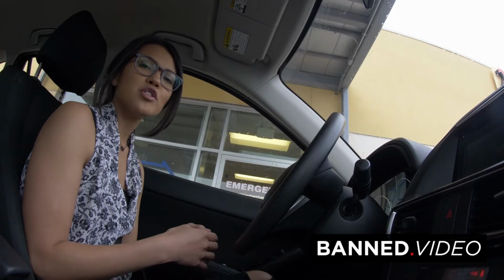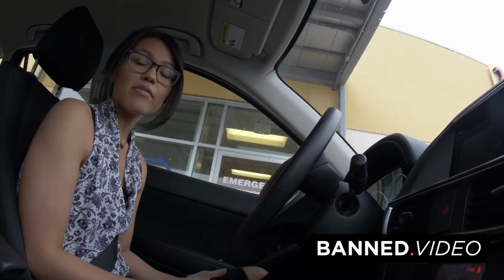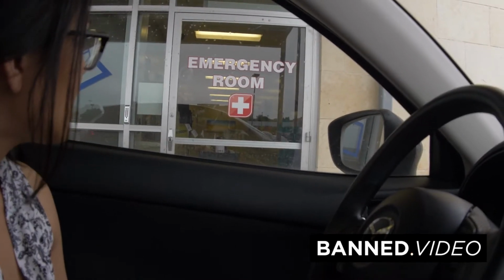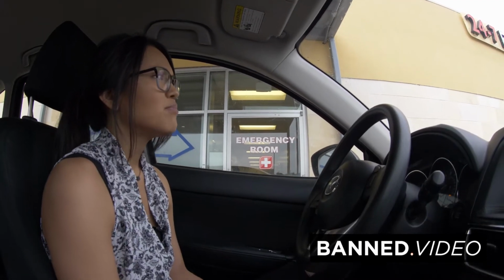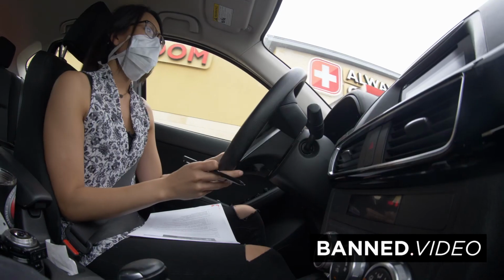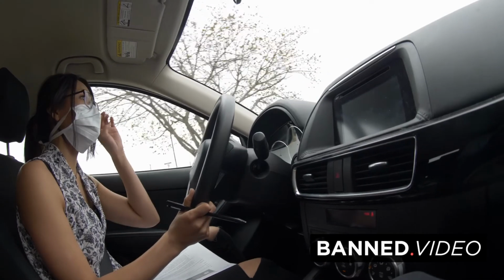How Easy Is It To Get A Coronavirus Test?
Action 7 heads to a local clinic to see how hard or easy it is to get a coronavirus test and what the requirements are to get them. The nurses and doctor also expose the efficacy of coronavirus tests and how Texas has been handling the outbreak.